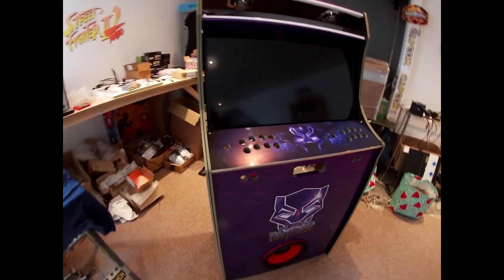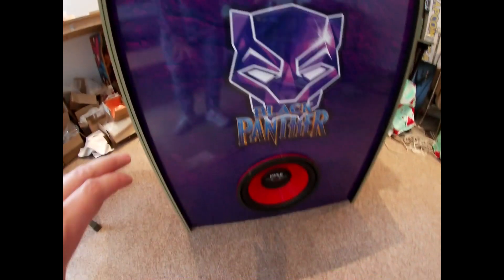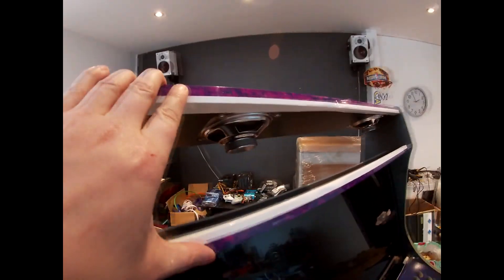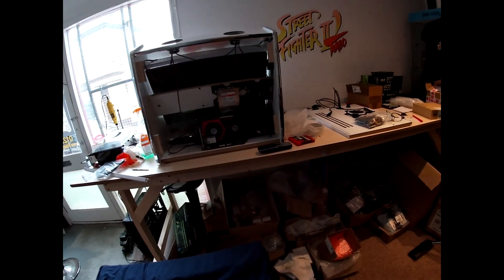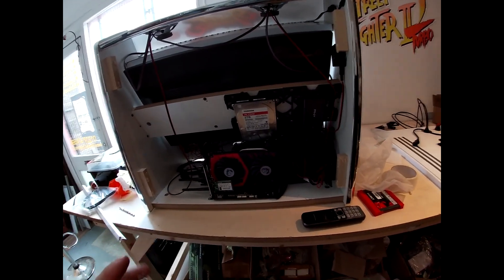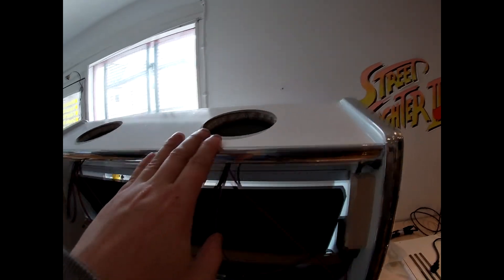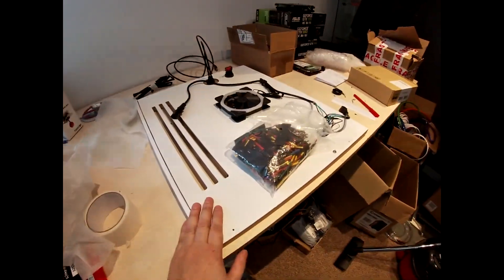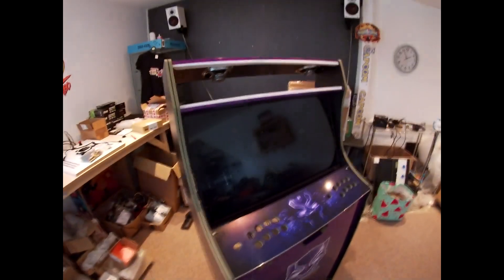Black Panther 32" Custom Arcade Build